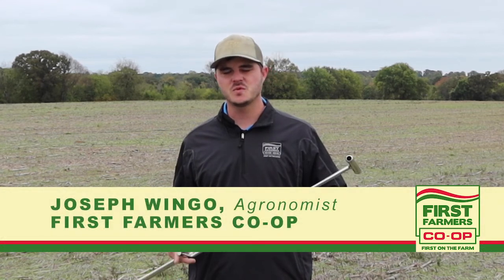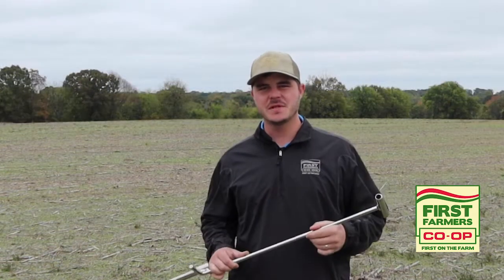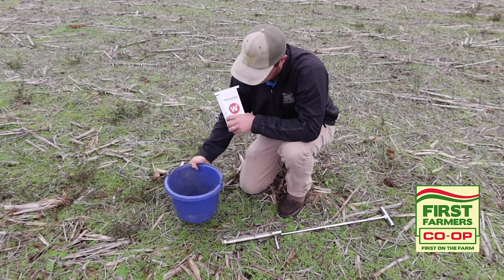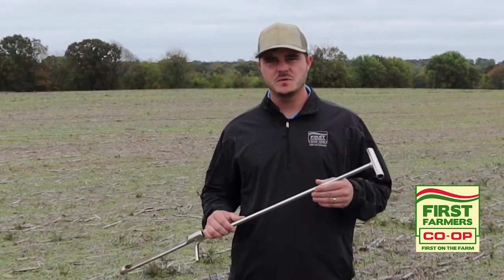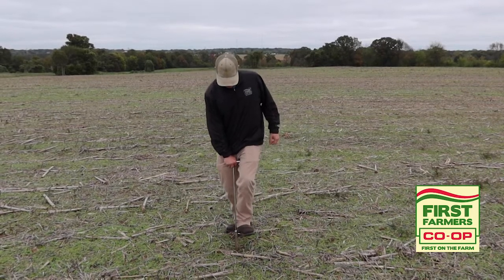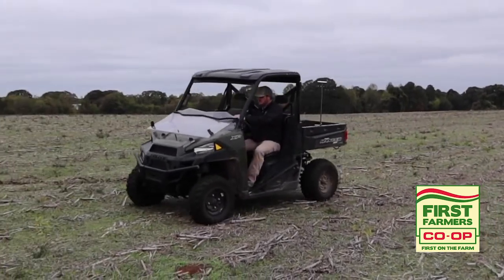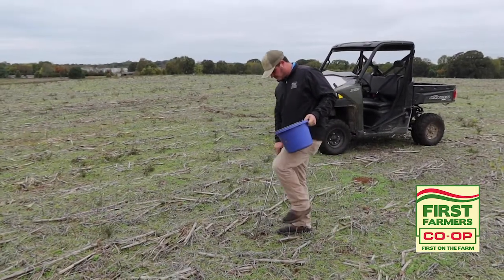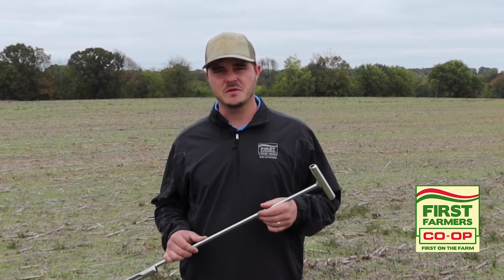Soil Sampling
A brief minute with your First Farmers Agronomist about Soil Sampling.